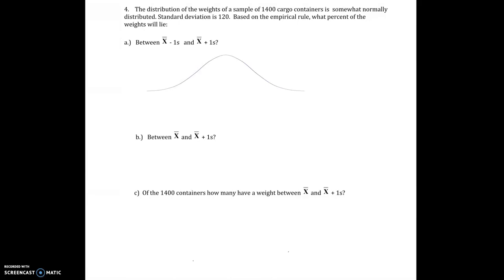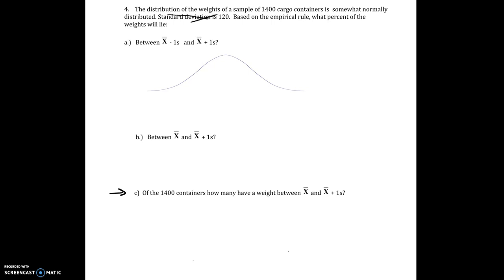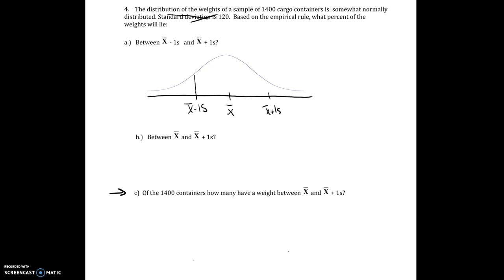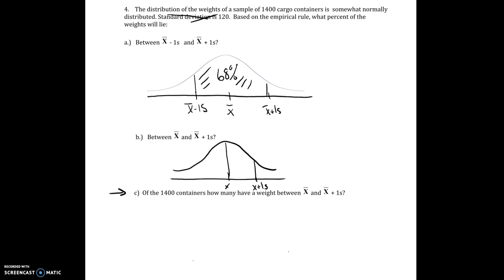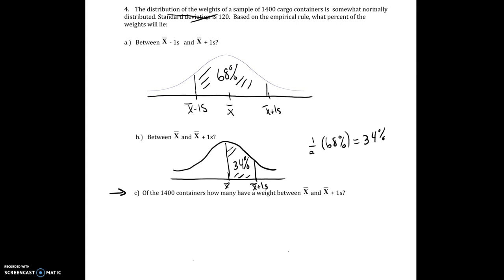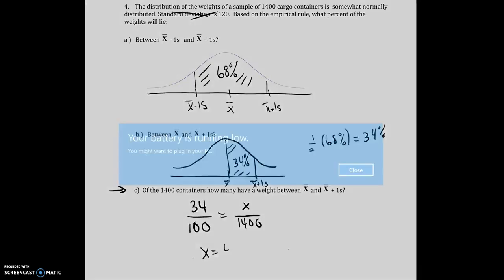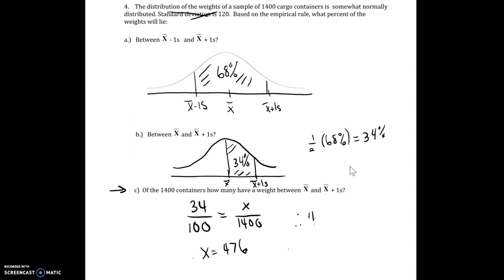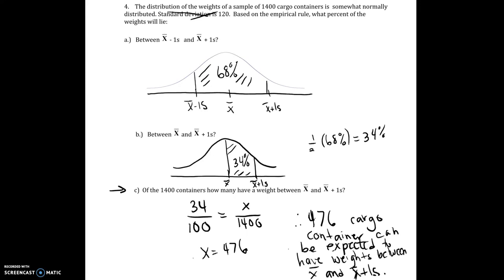MATH118: Normal Distribution (Part 5)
This is the fourth part of a six part series introducing students to calculating probabilities related to Normal distributions.  The empirical rule is explained as a way to calculated probabilities for values that are 1, 2 or 3 standard deviations from the mean.